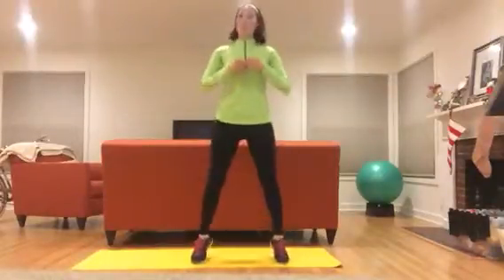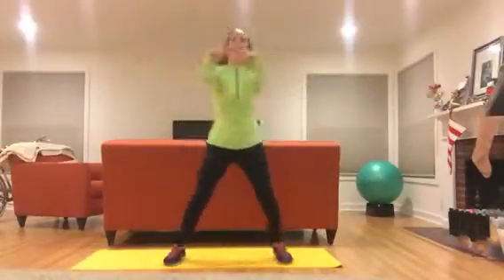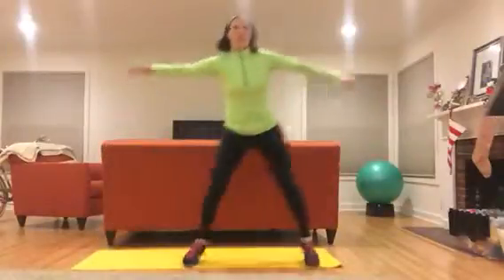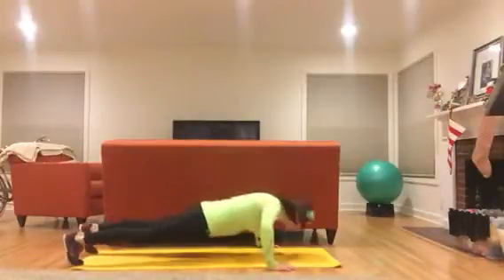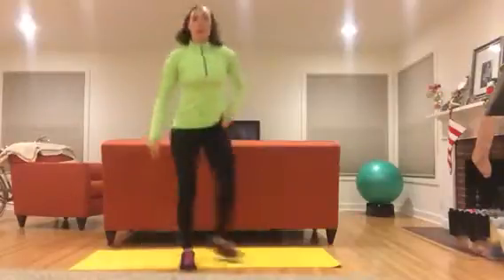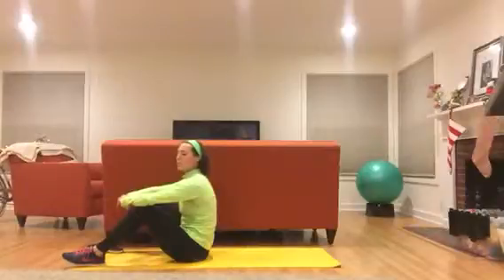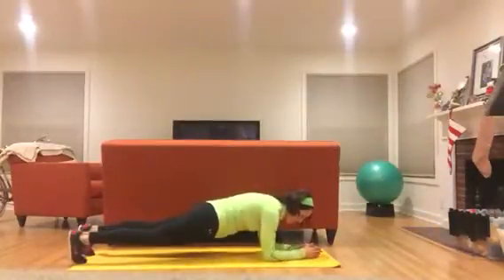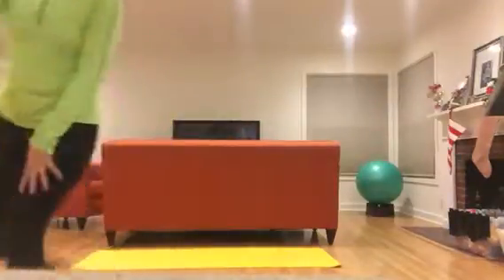Transform 5 five minute circuit